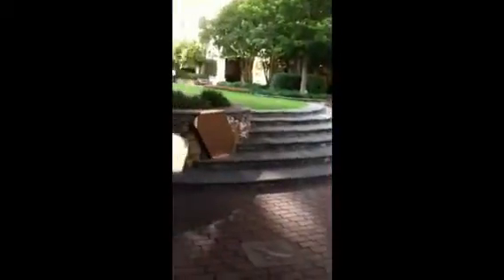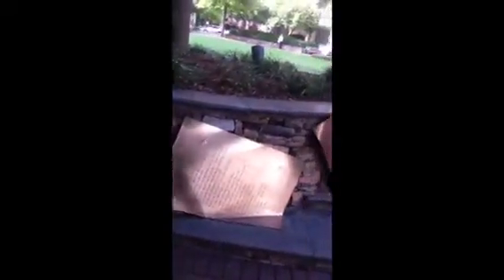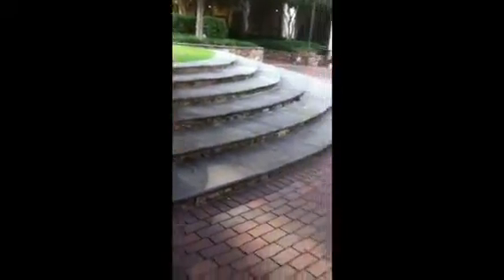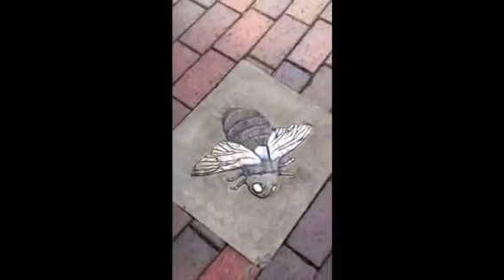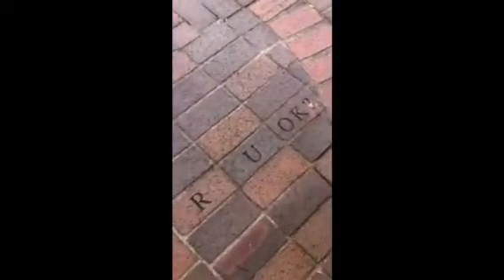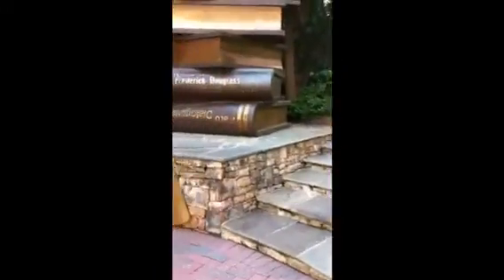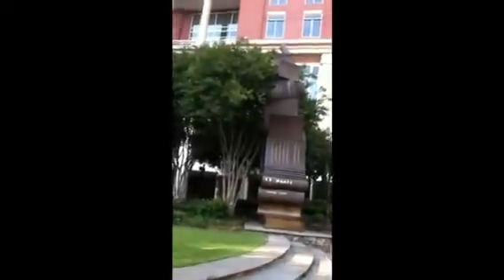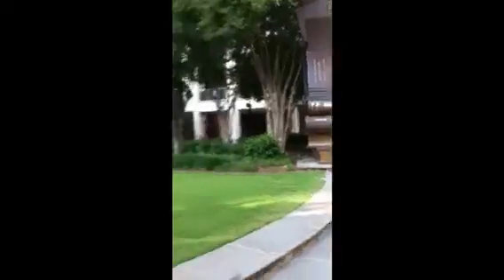More Art Ideas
Video for Mosier Grade School Homework Club